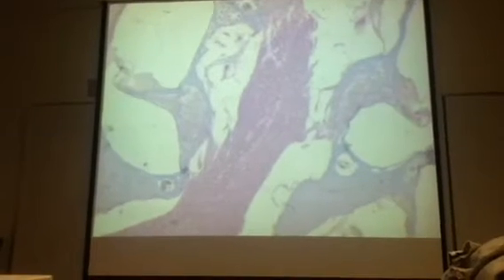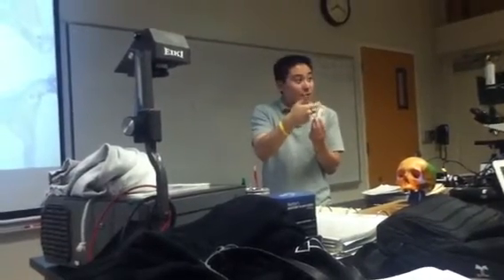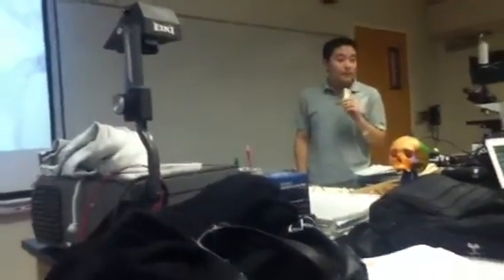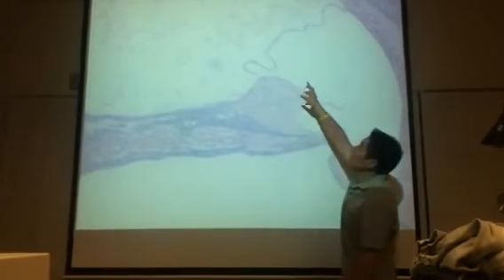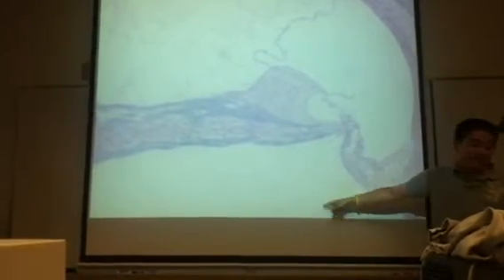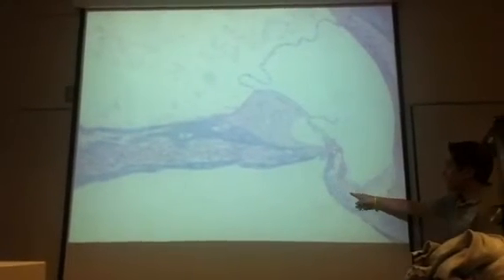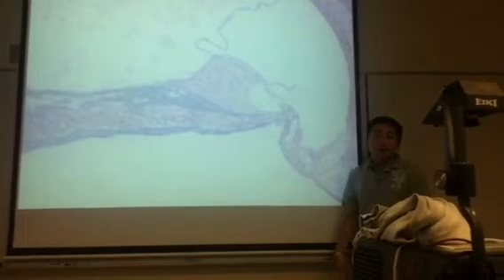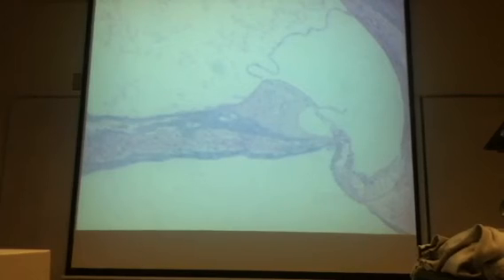Microscope: Cochlea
Cochlea